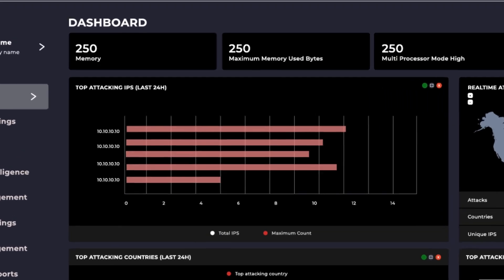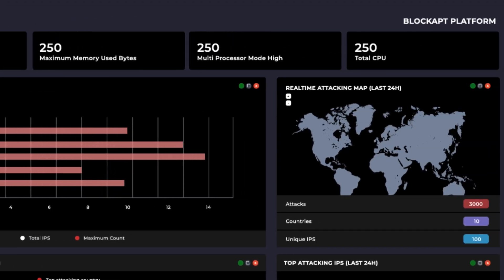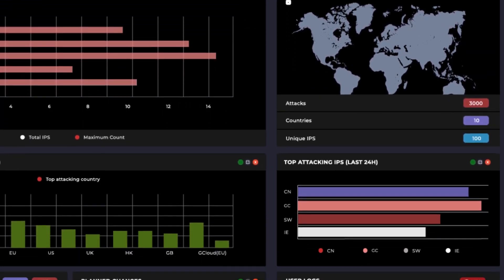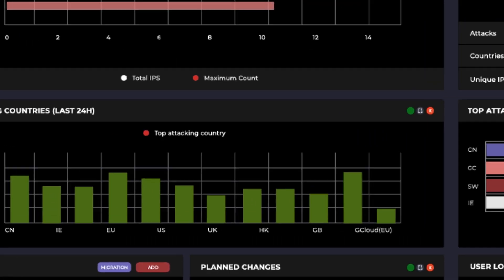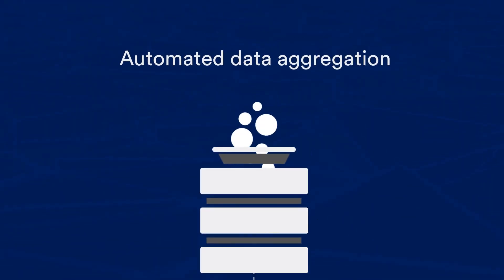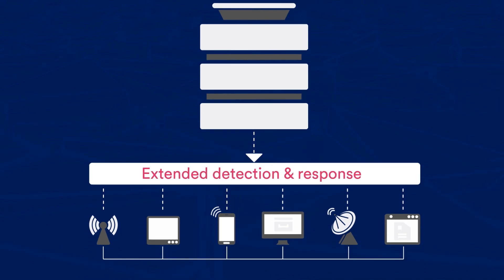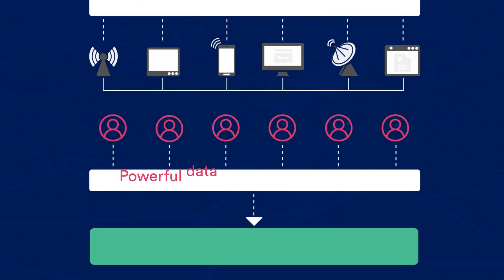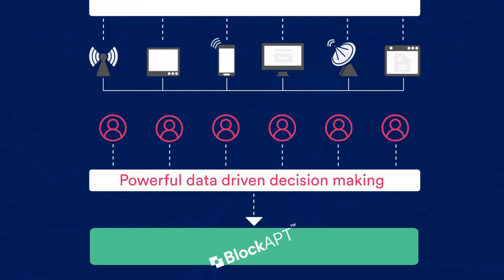BlockAPT - UNIFY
BlockAPT’s Unify module is designed to ensure you have centralised management, holistic single pane of glass visibility and
 continuous monitoring – all from a single platform experience.

Features:

- Data aggregation and correlation
- Real-time monitoring and unified visibility
- Customisable dashboards and reporting
- Streamlined vulnerability management
- Intelligent business analytics and insight
- Holistic data analysis